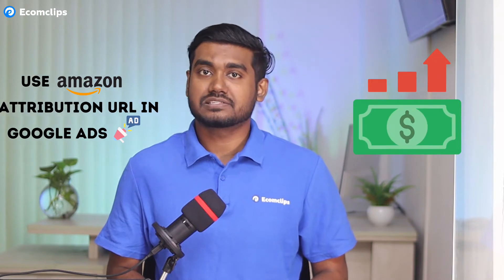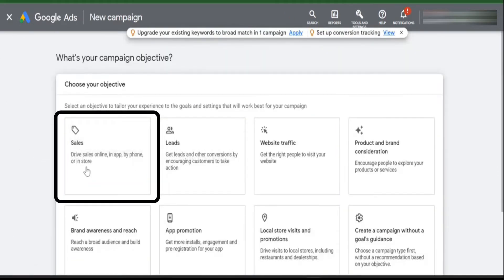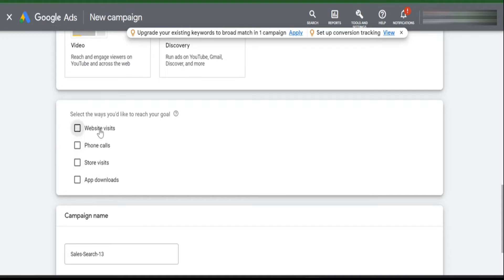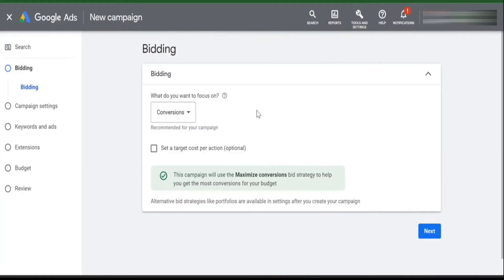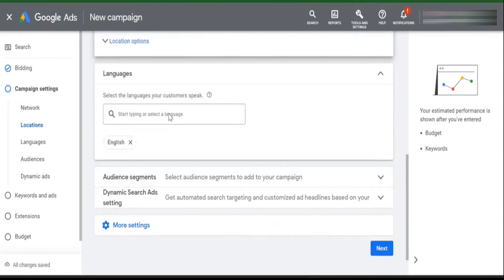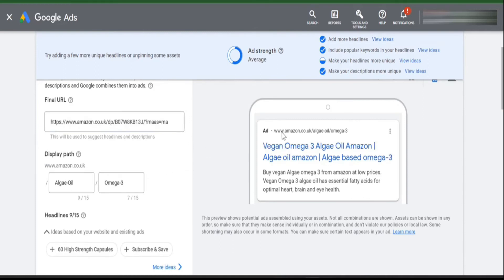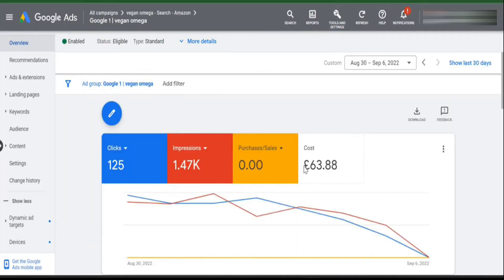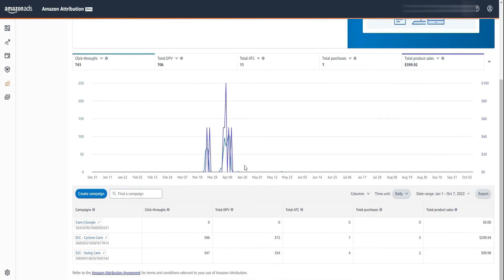Amazon Attribution Google Ads | How to Create Amazon Attribution Link for Google Ads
Amazon Attribution is an advertising and analytics measurement solution that gives marketers insight into how their non-Amazon marketing channels perform on Amazon. It helps sellers to understand the impact of your cross-channel digital marketing activities.

While Amazon Advertising helps drive consideration for sellers' brands and products across multiple touch points. There are a number of non-Amazon channels that also play key roles in the shopping journey. With Amazon Attribution measurement, sellers can gain visibility from these non-Amazon touch points to help customers discover and consider their products on Amazon. Using these advertising analytics and insights, sellers can optimize and plan their digital strategy.

Amazon Attribution is currently available for professional sellers enrolled in Amazon Brand Registry. Countries from the US, CA, MX, UK, DE, ES, FR, IT, and NL can access this through either the self-service console or tool providers integrated with the Amazon Ads API.

Sellers can set up the attribution URL by using the Amazon product link or brand page link for their desired channels. Just remember that each ad group will be able to run only one channel ad. After getting the attribution URL seller can use it to get traffic.

After getting this link sellers need to create a campaign from their Adwords account. The seller can select the objective sale and campaign type search. In the goal set up seller needs to put Website Visit & add that attribution URL. After that just input the campaign's name, input bidding strategy, location & language. The seller has to input the keywords. After adding the keywords seller must fulfill the display path, headline, and description. This will help to understand the link easily & increase the CTR.

From google Adwords, the account seller will able to see all data except sales. To see the sale data seller needs to visit the amazon attribution dashboard.

Produced by: Ecomclips
Video Editor: Mahmudul Hasan
Production Team: Mortuza Tasnim, Nizam Uddin & Sakibul Islam
Presenter: Saiful Islam
Content: Saiful Islam
Thumbnail Image: Kamrul Hasan
Camera: Nizam Uddin